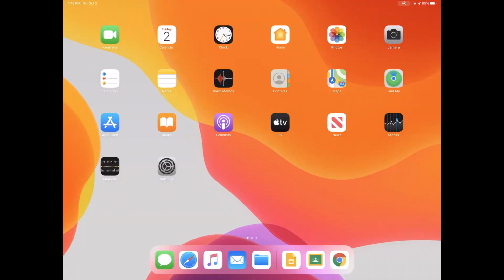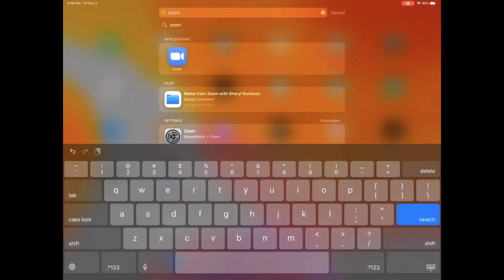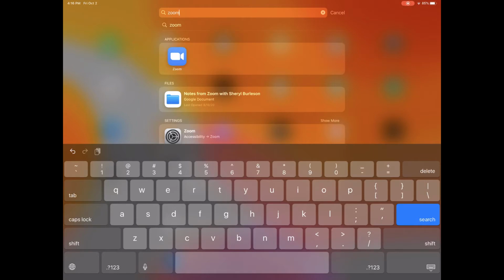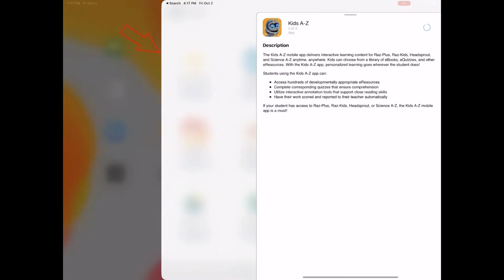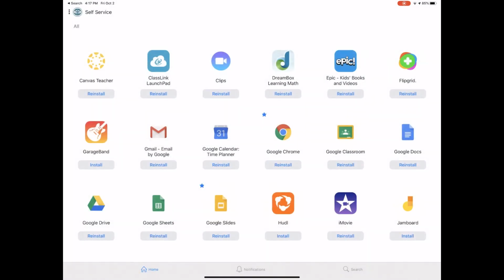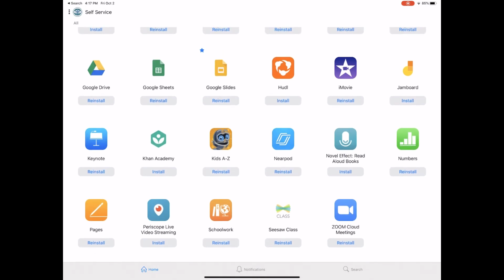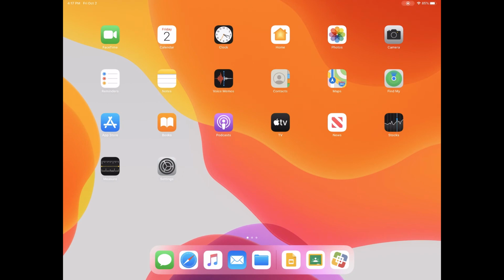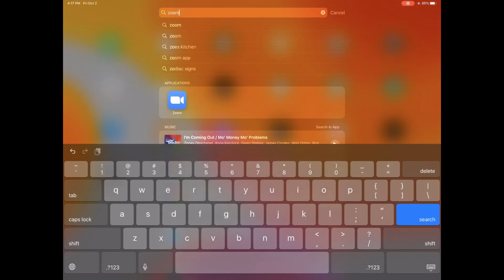01 iPads for Parents Series - Installing Zoom on an iPad